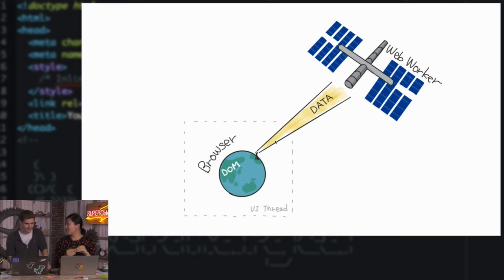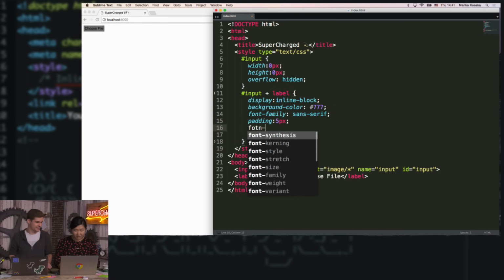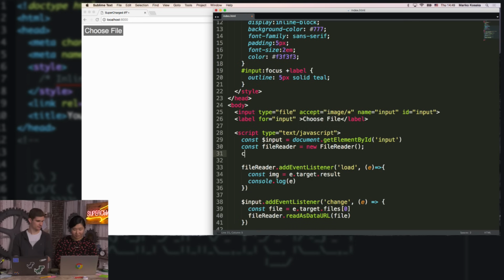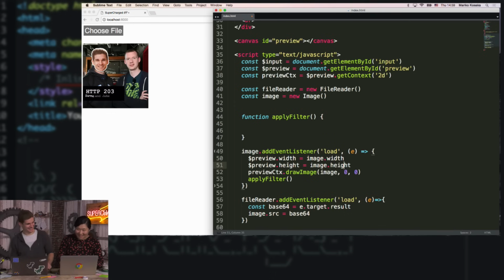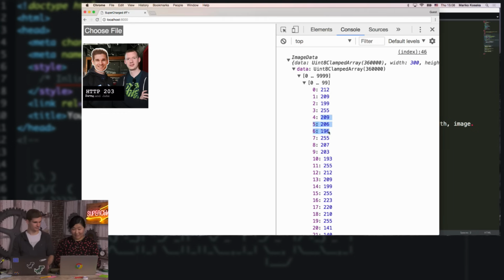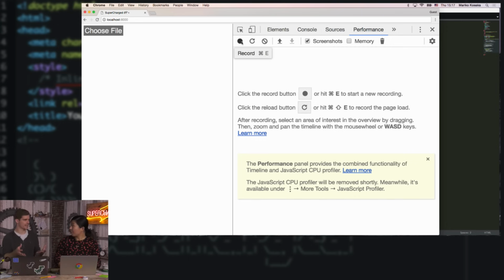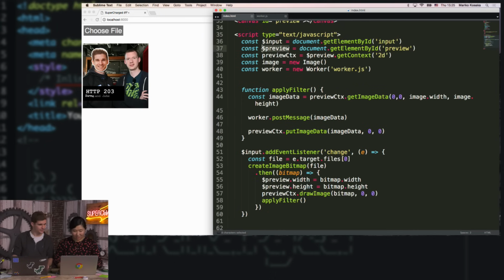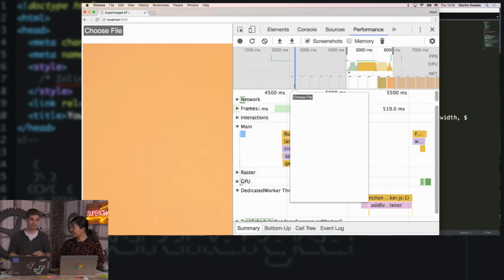WebWorkers: Code Session - Supercharged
In this Supercharged Live Code Session, Mariko Kosaka joins Surma to show you how to use WebWorkers to keep your main thread jank free.

Send your questions and ideas to the guys and they will read them live or answer them in the comments below.
Will there be bugs? Watch and see.